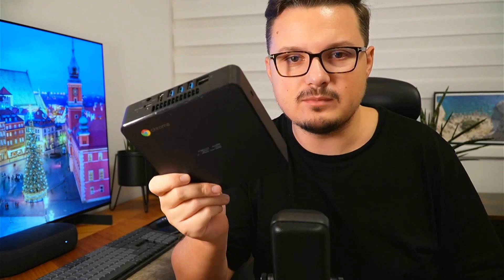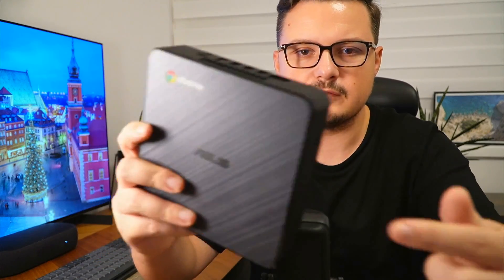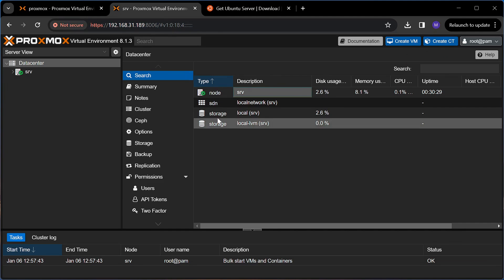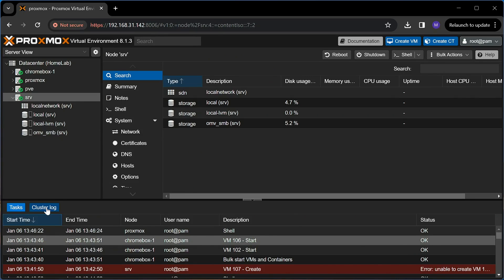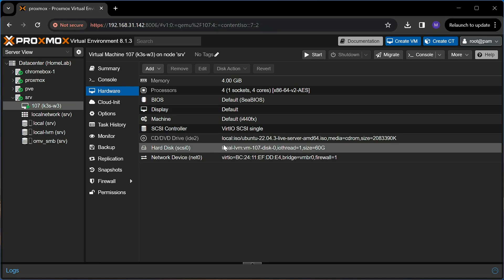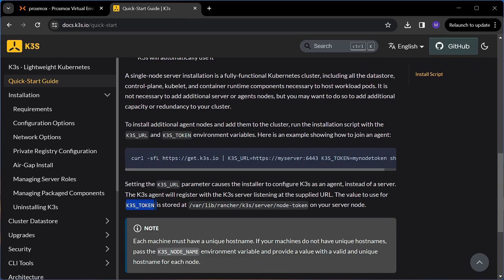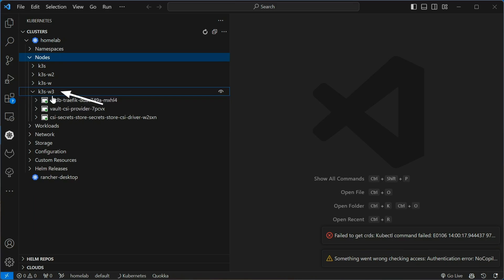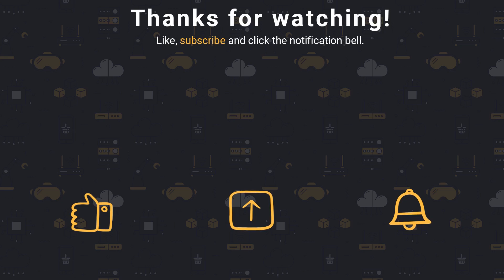Set up a Kubernetes cluster in under 5 minutes with Proxmox and k3s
Repurposing Mini PCs for Kubernetes Cluster: A DIY Guide

Learn by building from scratch some of the most popular technologies that we use on a daily basis!

 📝 Summary 📝
In this detailed guide, I show how to convert a compact mini PC, into a Kubernetes cluster. I use  Proxmox to manage the entire cluster. I add a virtual machine to be a Kubernetes worker node using Ubuntu Server as the base operating system. By installing K3S, a lightweight version of Kubernetes, I add third node in my existing K8S cluster. Possibilities after building this system are endless, from hosting websites to running databases. The 3 mini PCs from my cluster have a total of 24 threads and 48 gb of RAM as well as NVME storage while having under 50W power consumption.

 ⏱ Timestamps⏱
00:04 Introduction
00:18 Why Use Mini PCs Over Cloud Computing for Personal / Hobby Projects
01:13 Installing Proxmox and Setting Up Cluster
02:12 Creating a VM for Kubernetes Worker Node
03:38 Installing Kubernetes on Ubuntu Server
04:14 Joining the New Node to the Kubernetes Cluster
05:19 Potential Applications of Your New Setup
05:30 Upcoming Projects and Channel Focus
06:02 Measuring Power Consumption with a Smart Plug
06:07 Conclusion and Farewell